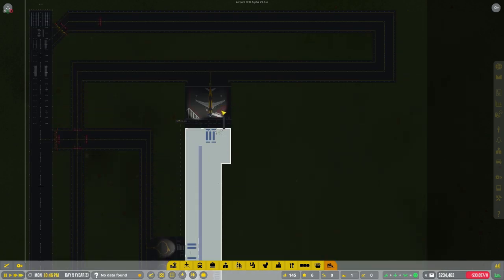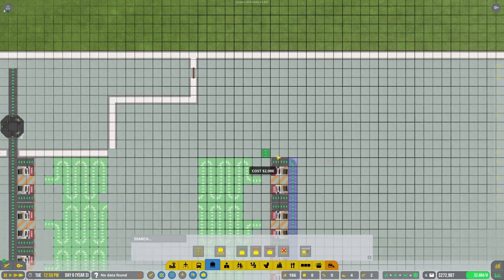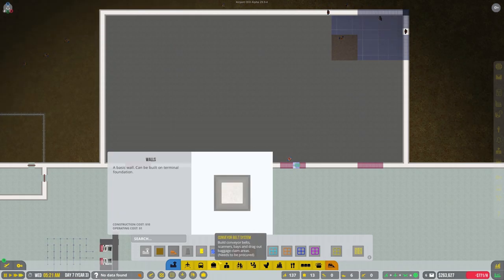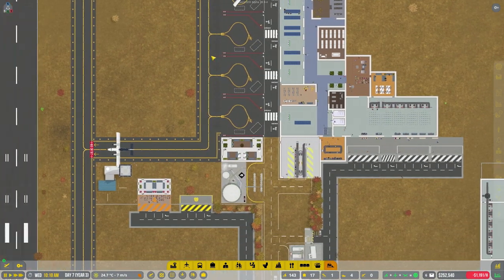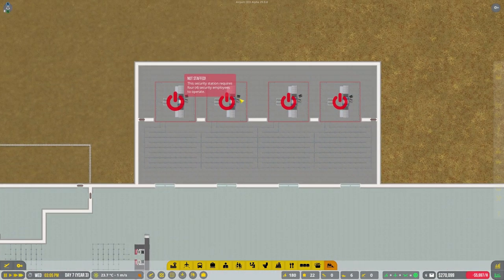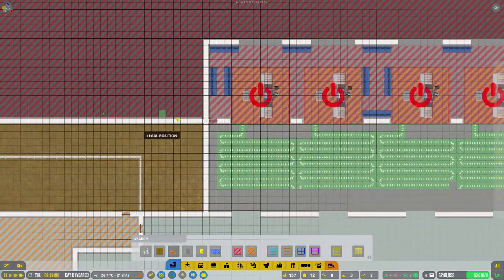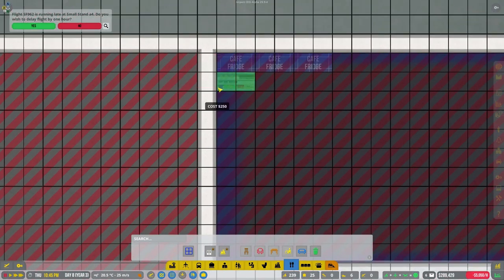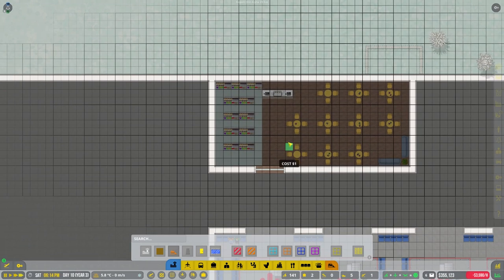Let's Play Airport CEO | MASSIVE Security Area | Part 8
It's time for another episode of Airport CEO! In episode 8, we do some more work on our gigantic terminal starting with the check-in and moving to the huge security checkpoint. Then we make a b-e-a-utiful little cafe for people to eat at :)